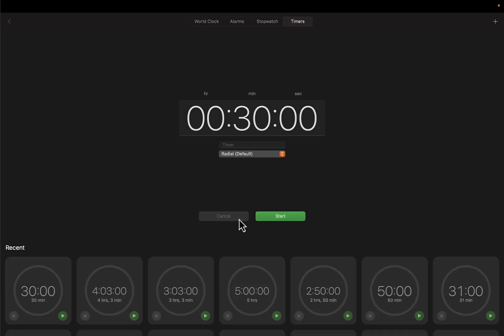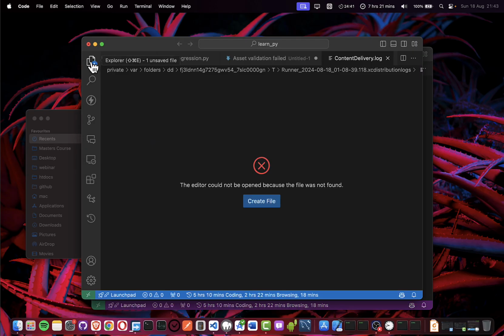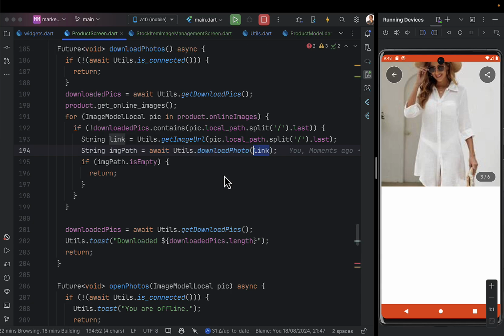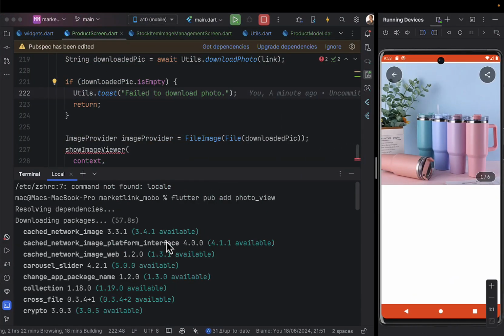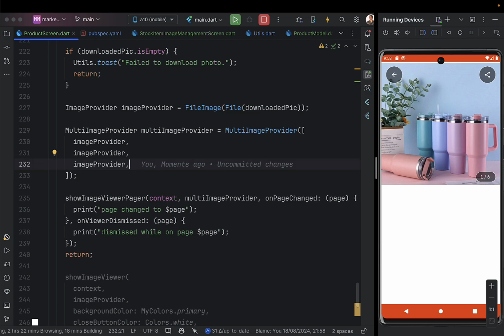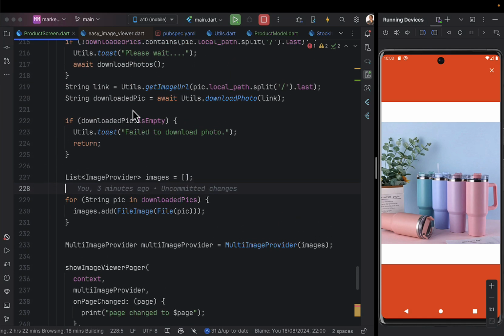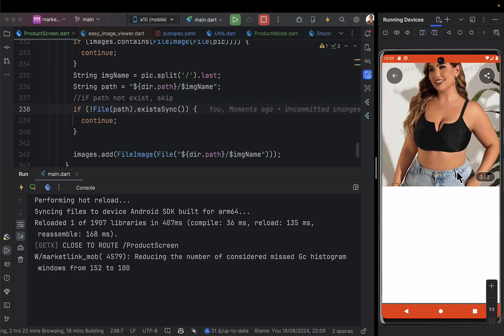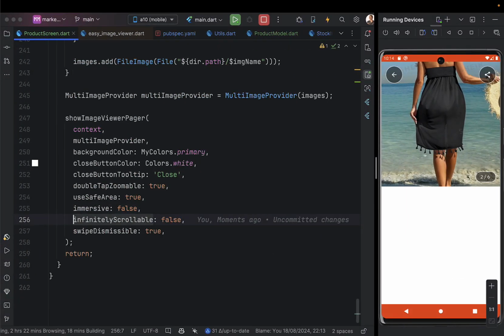MarketLink - Part 19: Product Images Viewing & Zooming Using Mobile App with Laravel & Flutter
Welcome to Part 19 of the MarketLink series! In this tutorial, we’ll explore how to implement product image viewing and zooming features in your mobile app using Laravel & Flutter. This session focuses on creating an interactive and user-friendly image experience.

What You’ll Learn in This Video:

Image Viewing: How to display high-quality product images in your app.
Zoom Functionality: Implementing zoom-in and zoom-out features for better product visualization.
Flutter Widgets for Image Handling: Using Flutter’s tools like InteractiveViewer and Image widgets for advanced image interactions.
Laravel Integration: Fetching and managing product images dynamically from the backend.

Enhance user interaction with zoomable product images.
Learn how to leverage Flutter and Laravel for seamless image handling.
Gain valuable skills for building visually rich mobile applications.

DOWNLOADS:
Web code